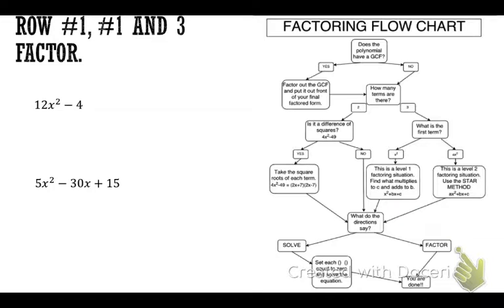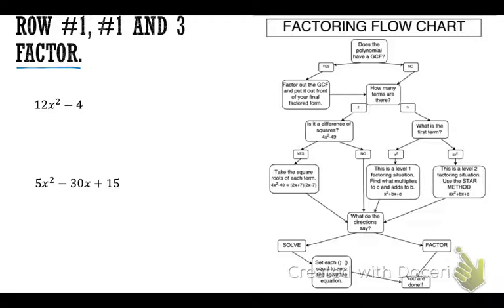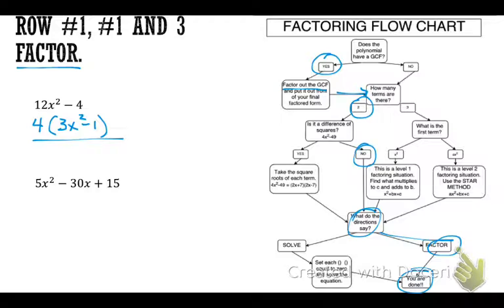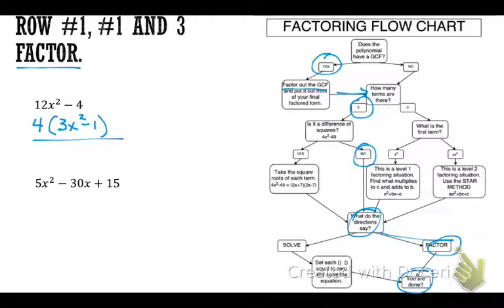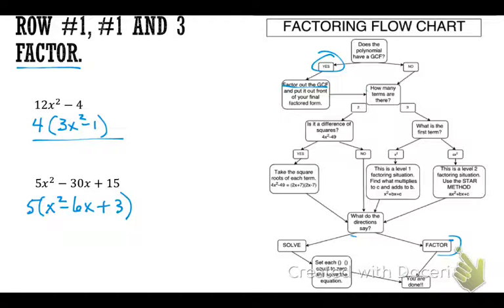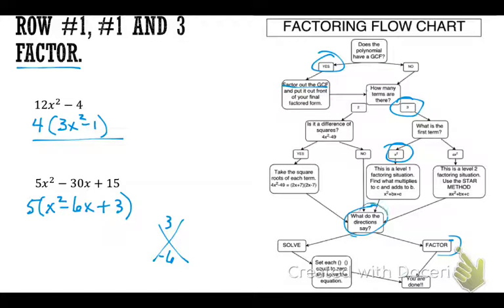Alg 2 Connect Help Row 1 #1 & 3